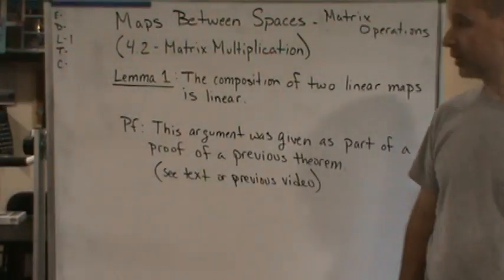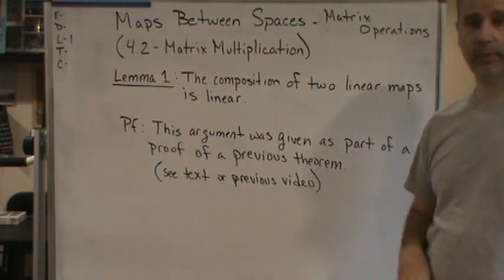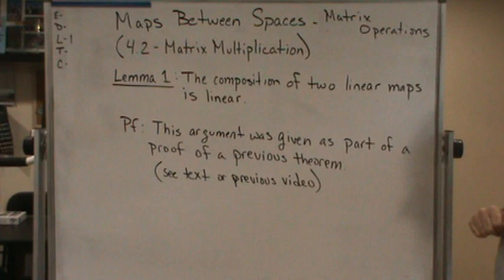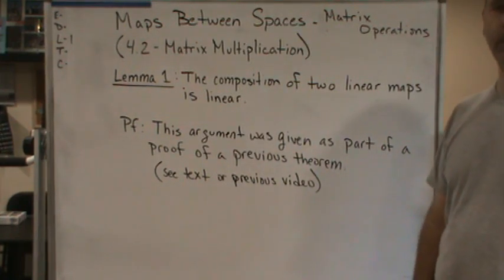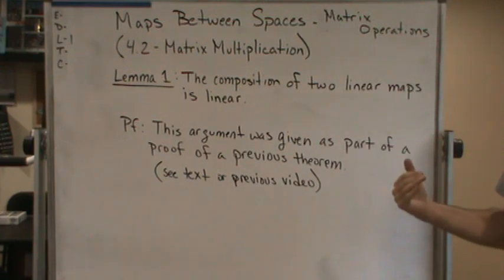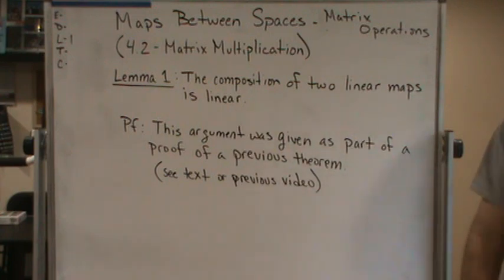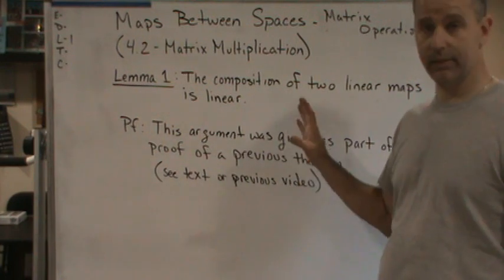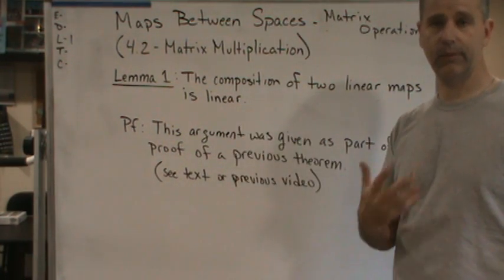Linear Algebra Maps Between Spaces Matrix Operations Matrix Multiplication Lem1